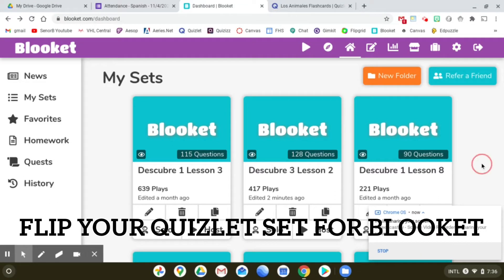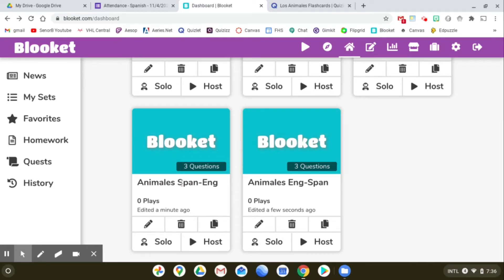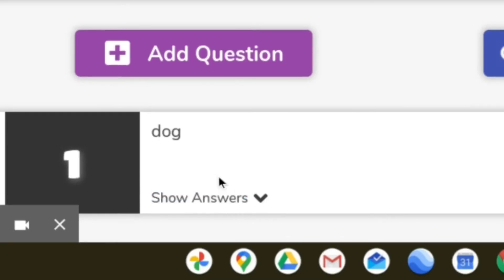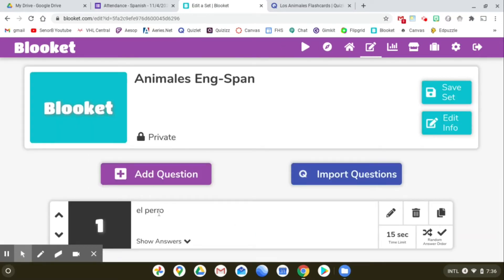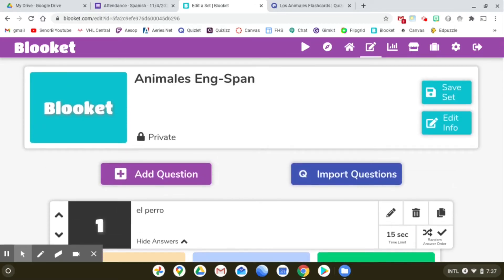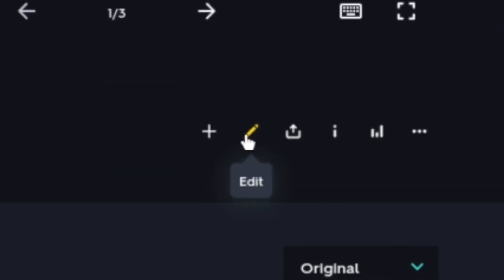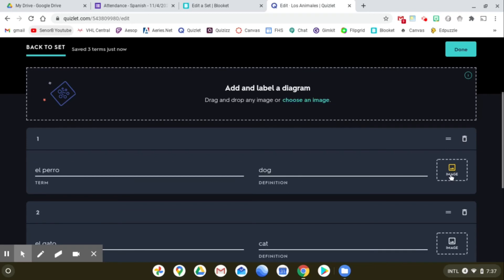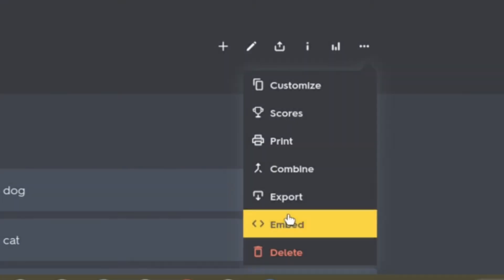Flip a Blooket set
Unfortunately there aren't any options to flip the set within blooket. So you will have to flip the set in quizlet prior to importing. I show you how to do this in the video. Thanks for coming by :)